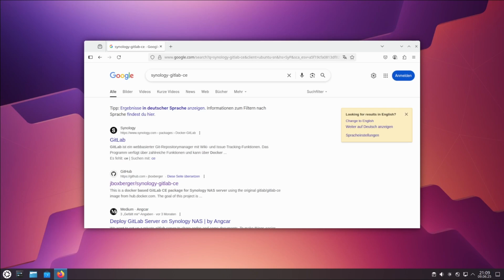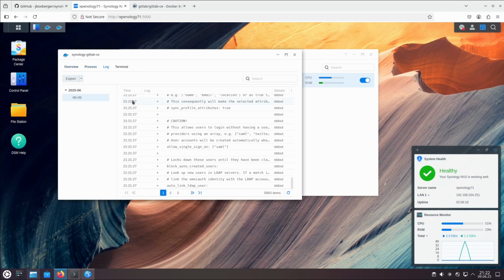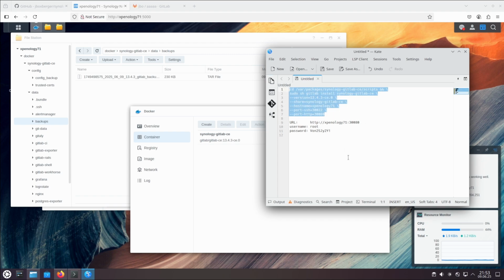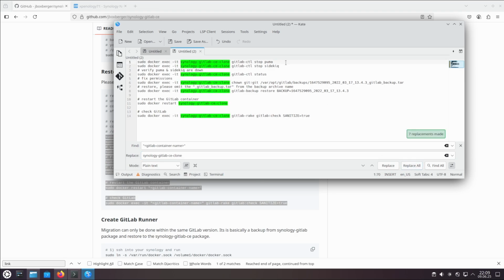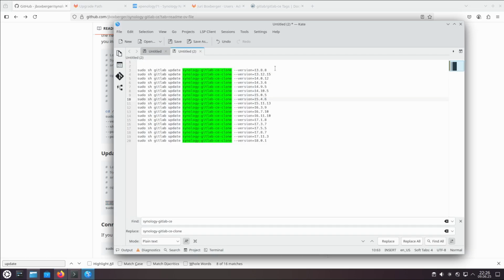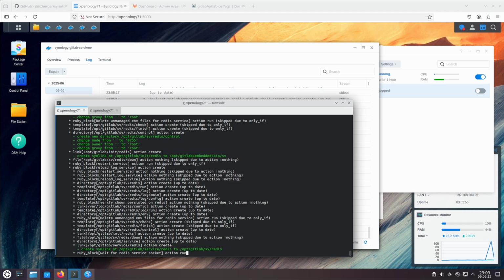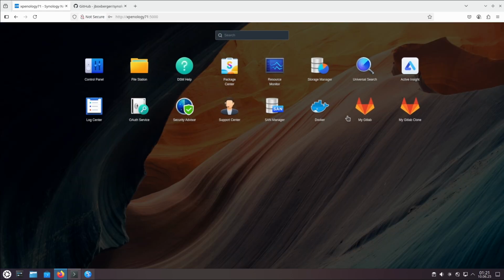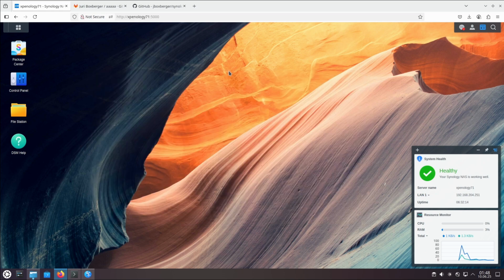How to Set Up and Manage GitLab (all versions) on a Synology System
Easily host and manage any version of GitLab on your Synology NAS with this comprehensive guide. Learn how to run parallel instances, do updates with built-in backup support, and configure inactivity-based shutdowns to save system resources. Includes advanced debugging tools to help identify and resolve migration errors quickly.

0:00 Intro
1:23 Build your own SPK
4:45 Install GitLab SPK
8:00 Enable SSH
9:26 Starting Gitlab Container
15:40 Overwiew GitLab (Project / User / Configuration)
22:42 Backup your GitLab
25:45 Clone GitLab
30:30 Shorcut Helper
35:29 Mess something up
38:15 Restore Backup
47:30 Upgrade/Update GitLab
1:00:45 Dealing with migration errors (GitLab Debug)
1:11:43 Continue Upgrade/Update GitLab
1:13:35 Upgrade/Update (closing words)
1:15:27 Inactivity Shutdown Feature
1:23:03 Self-Signed SSL Certificate
1:32:25 Uninstall GitLab